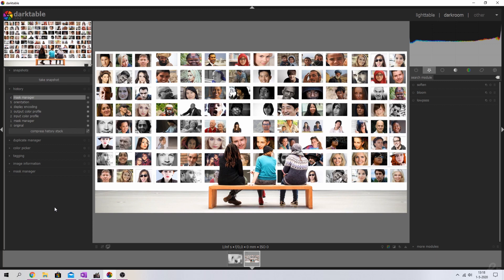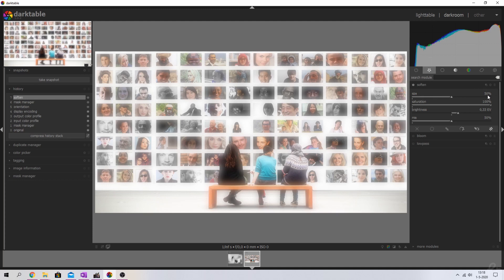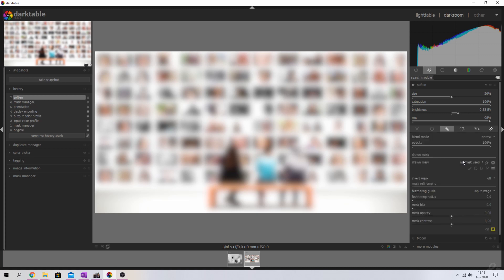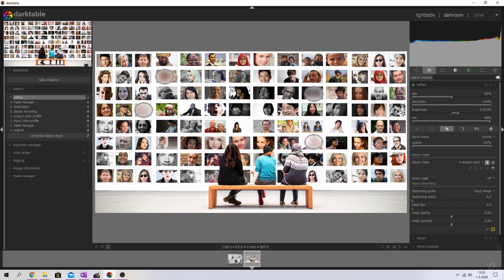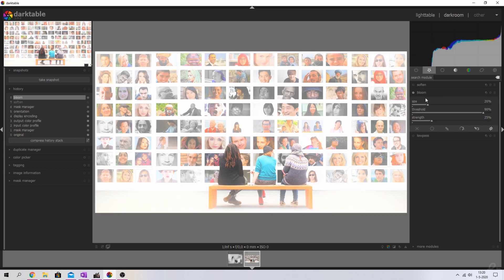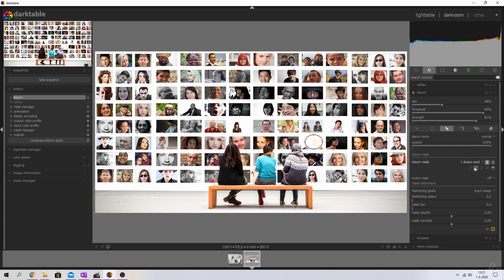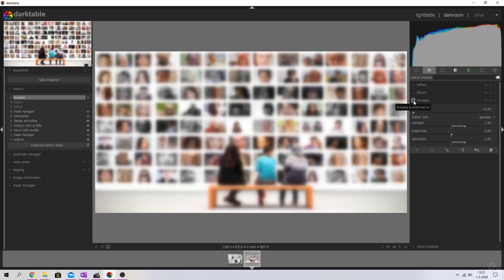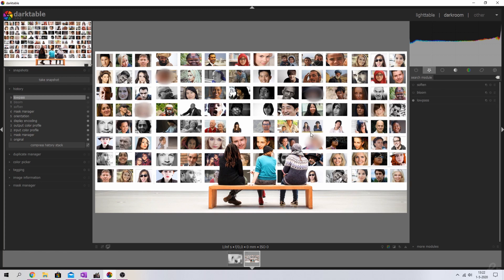How to make people anonymous in darktable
HUGE THANKS to my PATREONS being part of the The Loyal Garde:
Metal Moss

Archie Brown
Ken Buxton

STUDIO GEAR:

Panasonic G80/G85:

Panasonic GH5:

Leica 12-60mm F2.8/4.0:

7Artisans 7,5mm F2.8 (Manual):

Blue Yeti Microphone:

Custom PC:
CPU:
Ryzen 9-3900x

Motherboard:
Asus ROG Strix X570 E-Gaming Motherboard:

GPU:
Gigabyte RTX 2070 Super Windforce 3x OC 8GB:

Memory (RAM):
G. Skill Ripjaws 32GB DDR4-3600Mhz (16GB each):

Storage:
Crucial MX500 500GB SSDs (2x):

Power Supply:
Corsair RM750 (fully modular):

Case:
Cooler Master Masterbox MB511 RGB:

My monitor:
LG27UK850: